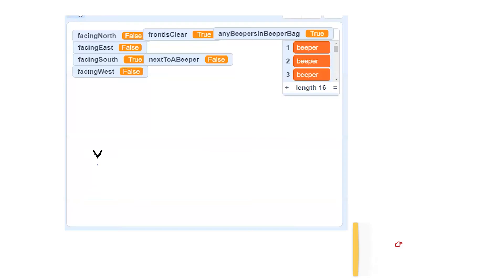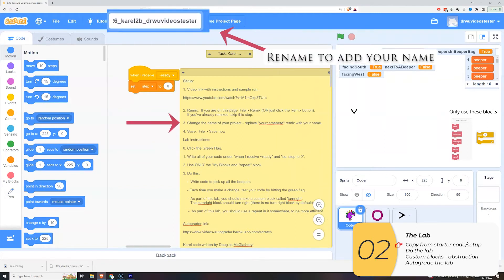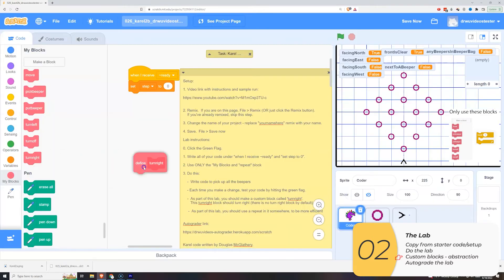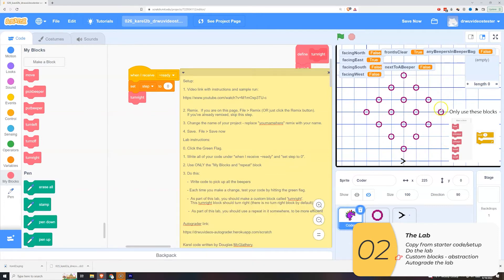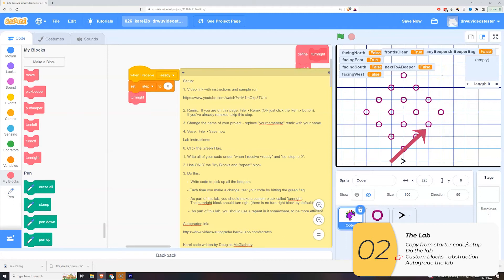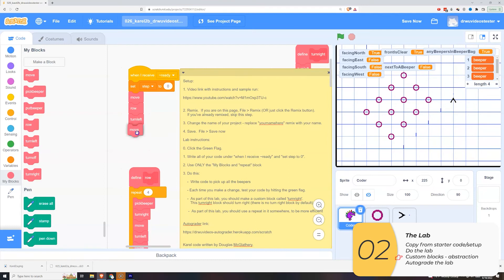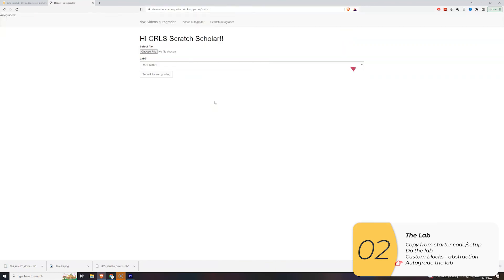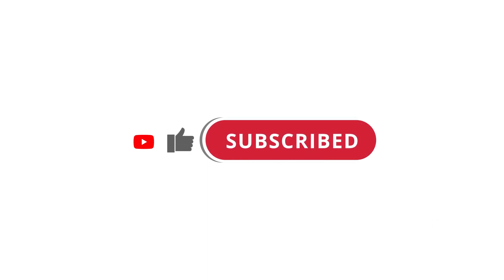030 Karel the Robot. karel2b. Lab with autograder!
Note: Video writes code that has number 026.  You should use 030.
Learn how to use Karel to understand the concepts of functions.

Log into your Scratch account.

00:00 Introduction
00:11  The Lab